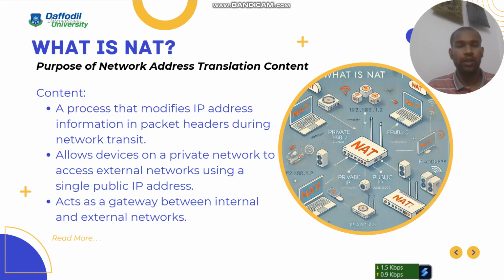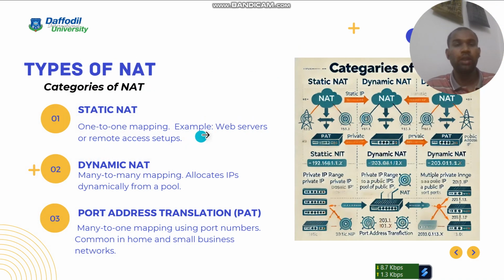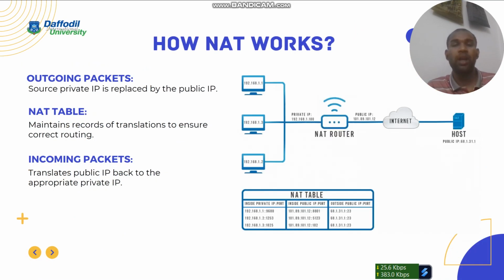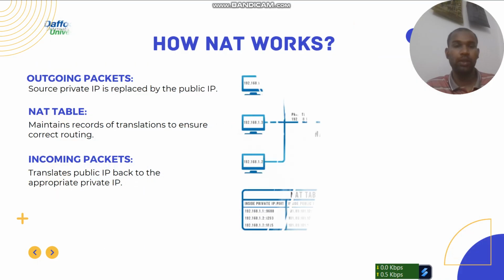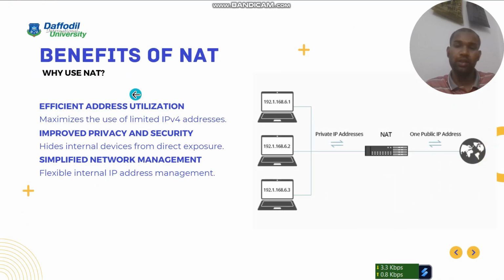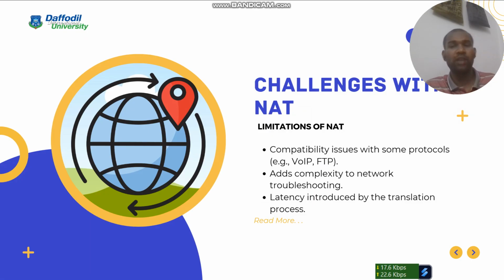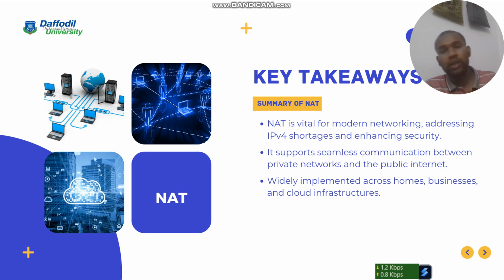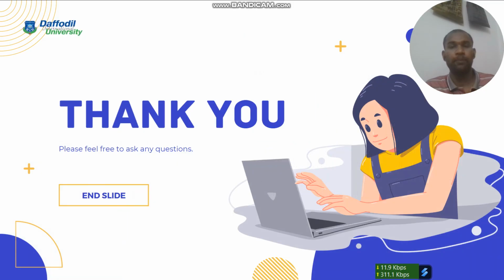NAT 221 15 5199 Sabbir Hossain 61 C Computer Networks